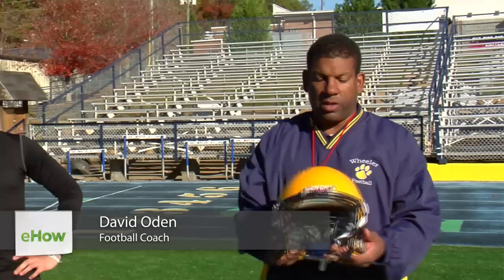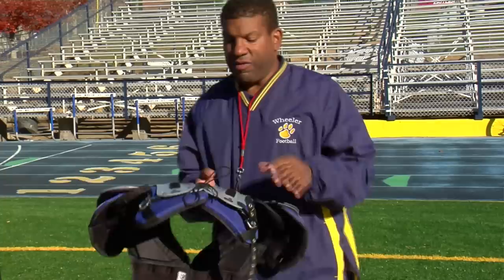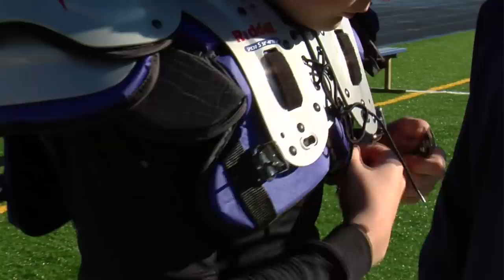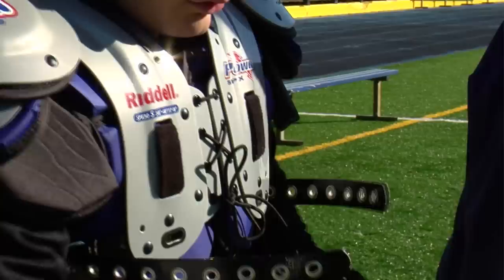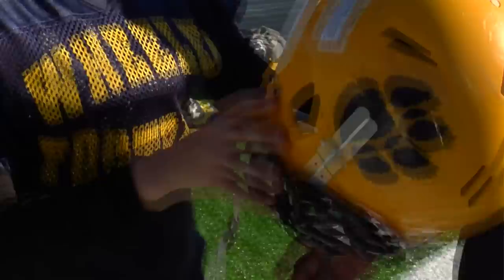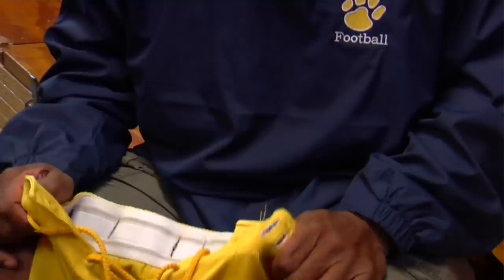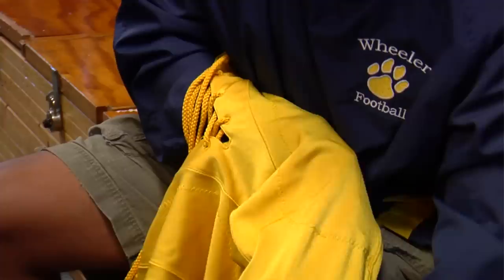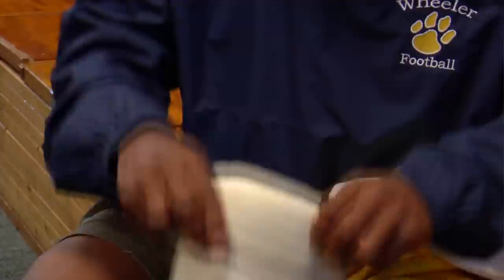Football Drills & Skills : Guide to Putting on Football Pads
You'll have to put on football pads in a very specific way to make sure they fit properly and protect you when you need them to. See a guide to putting on football pads with help from a player and a coach in this free video clip.

Expert: David Oden
Bio: David Oden has been involved with football for more than 25 years as a player and a coach. He has been a head coach for 6th, 7th and 8th graders in Georgia for the past three years.
Filmmaker: Carl Millender

Series Description: Football drills are specifically designed to make sure that a player is physically and mentally prepared to take the field and win that big game. Find out about various types of football drills and the skills required to be that expert player with help from a player and a coach in this free video series.